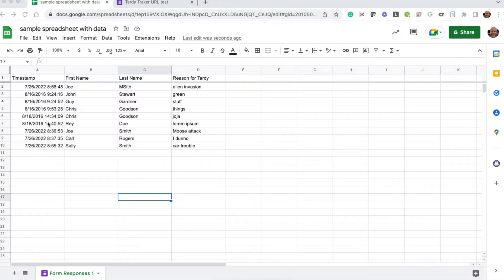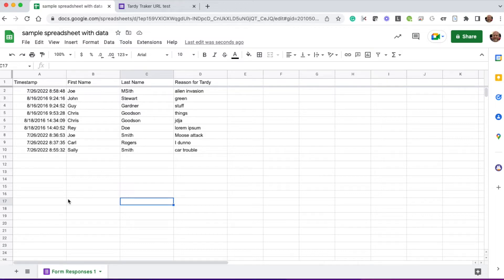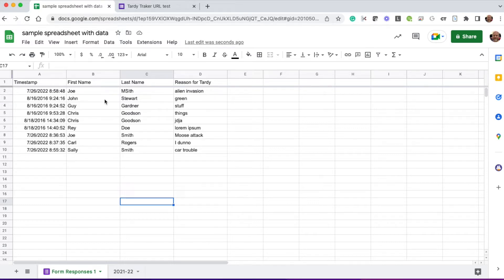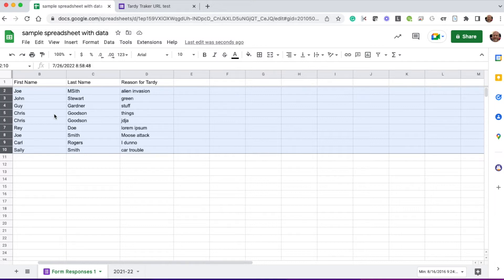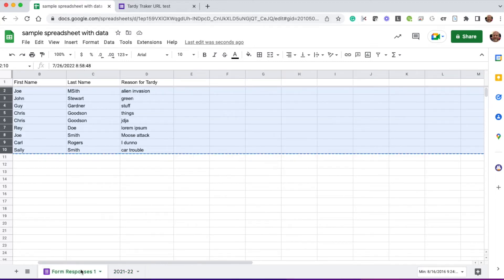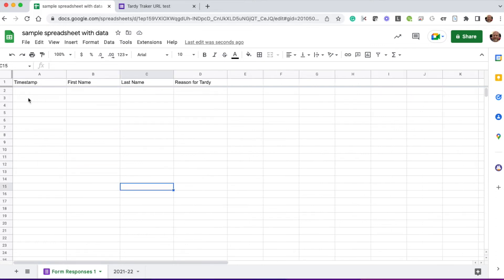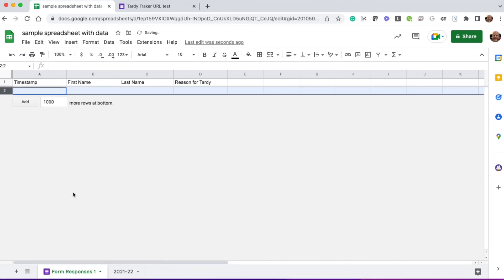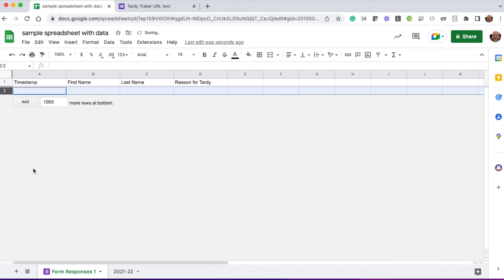Archiving a Forms spreadsheet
You may use a form from year to year to gather data but want to archive the data and start fresh every year. This video will walk you through the process.